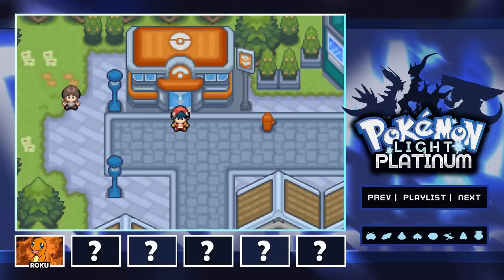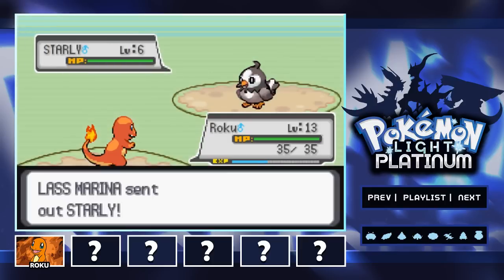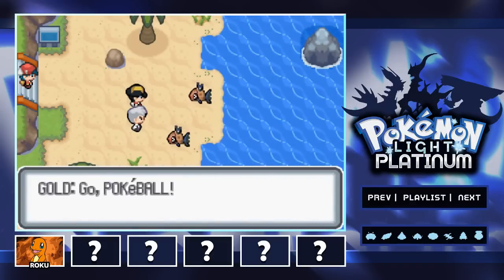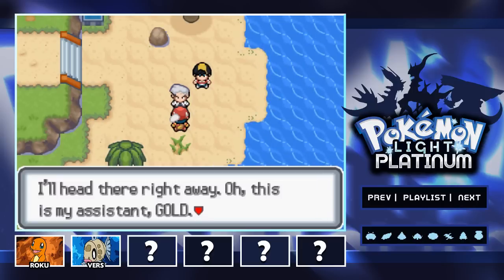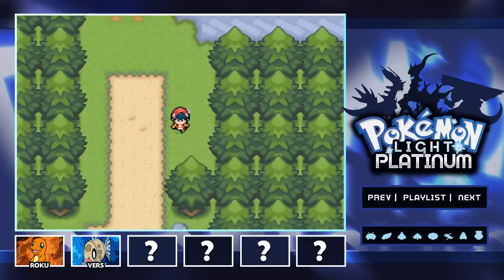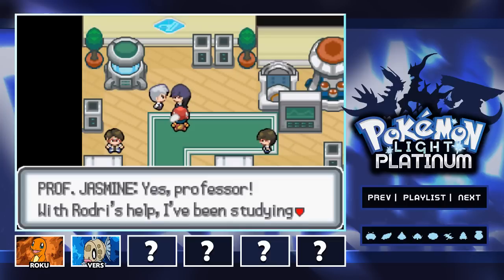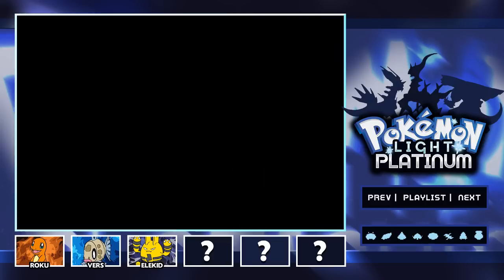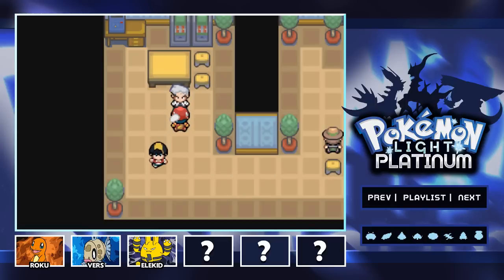Let's Play Pokemon: Light Platinum - Part 2 - Marfeny Lake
We explore Central City and meet Professor Oak and his assistant Gold at Marfeny Lake!! Enjoy!!